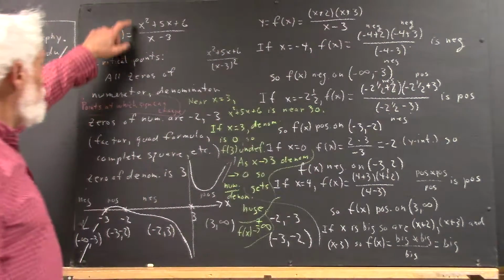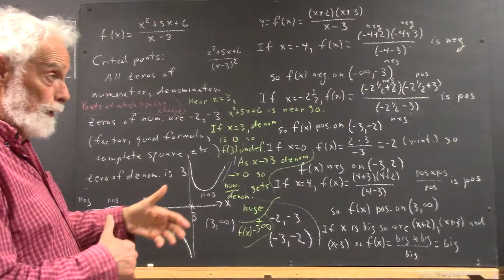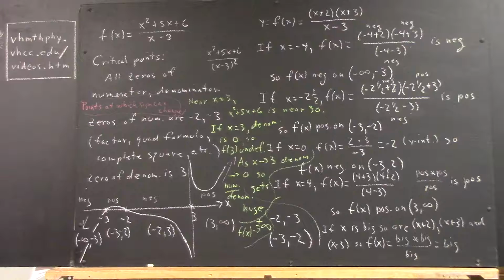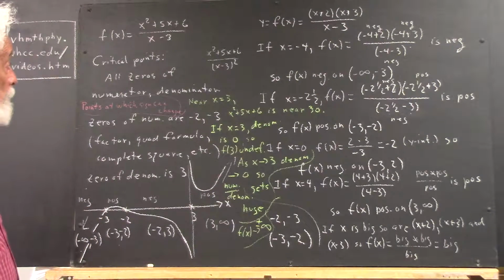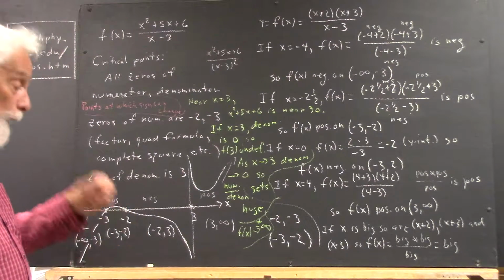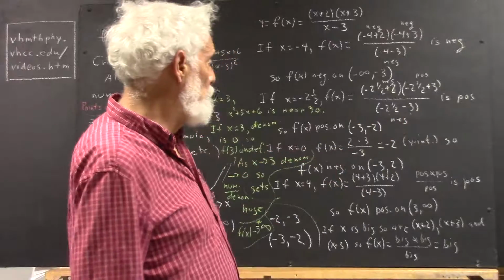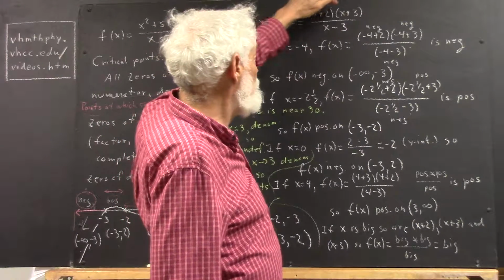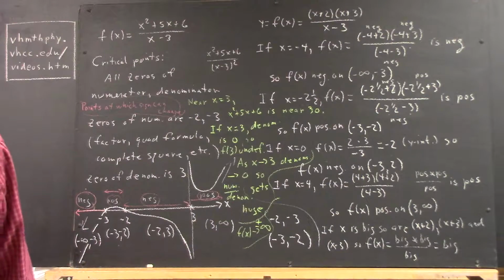dagpc 0216 signs of rational functions on intervals between critical points 11